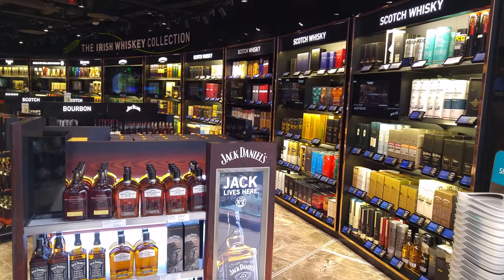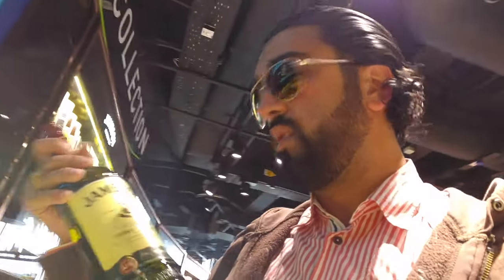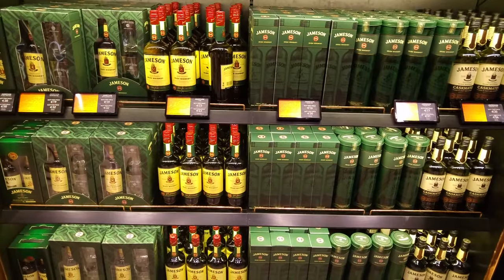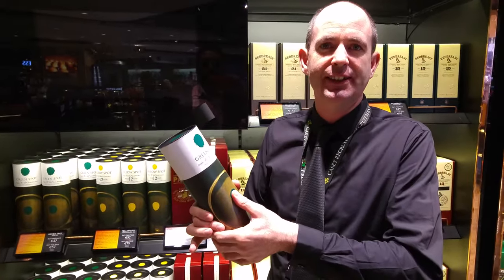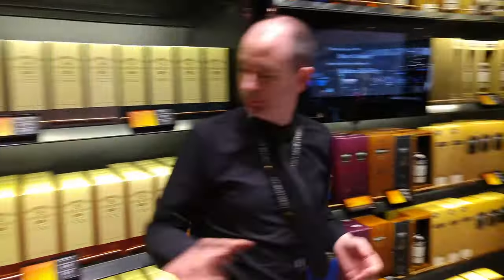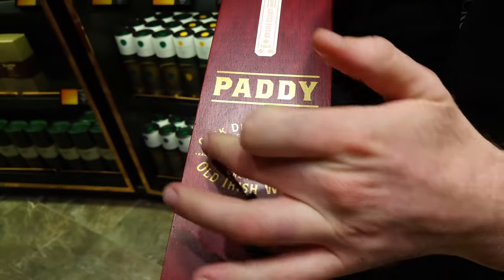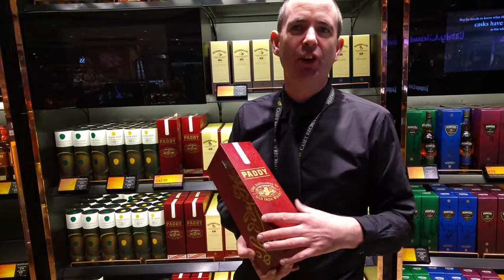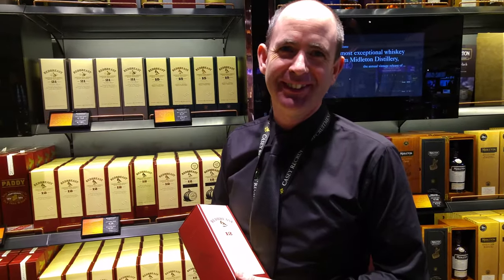Irish Whiskey Galore - Dublin, Ireland - November 21, 2015 - UHD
Date: November 21, 2015
Location: Airport - Dublin, Ireland
Special Thanks: Micheal Marron

Camera: LG G4 UHD 4k